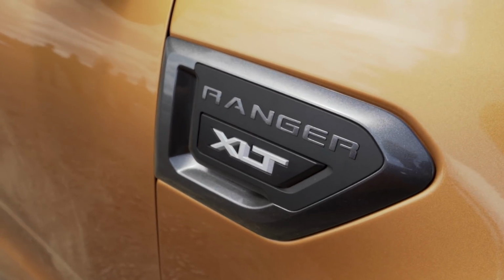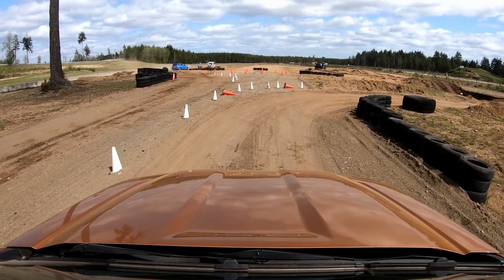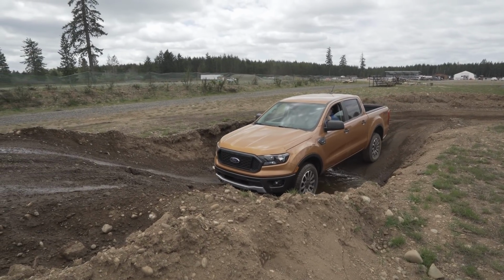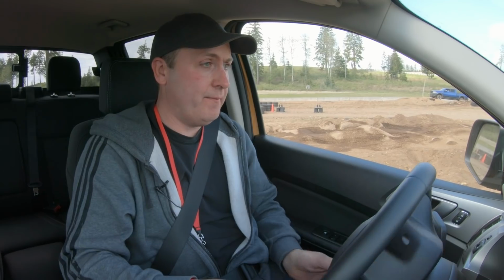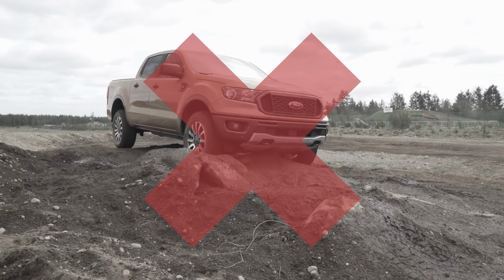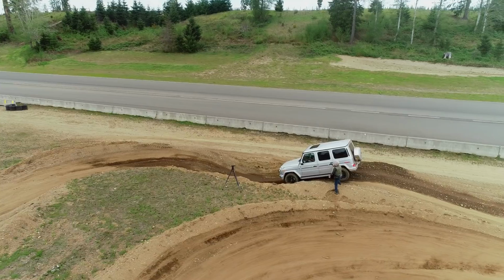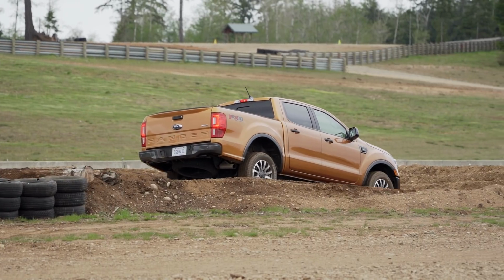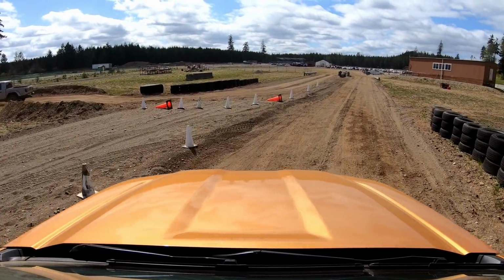2019 Ford Ranger FX4 Off Road Trail Control Explained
The 2019 Ford Ranger XLT FX4 features a handy Off-Road feature called Trail Control. This provides both pro and beginner off-road drivers with the ability to carefully traverse even difficult offroad situations. How does it work? Ryan takes the 2019 Ford Ranger on a challenging test drive, through a boulder-covered course to find out.